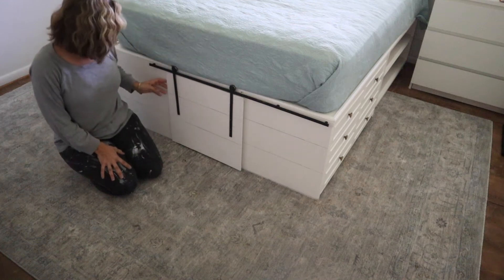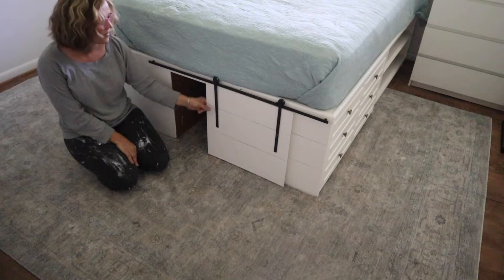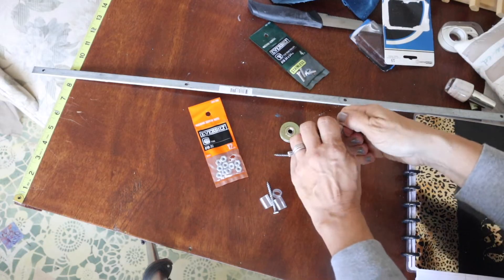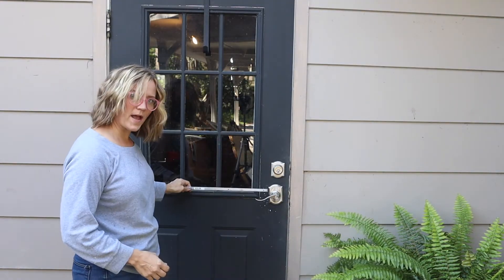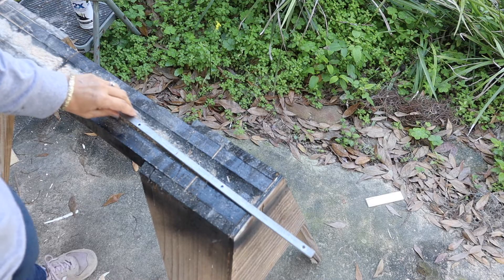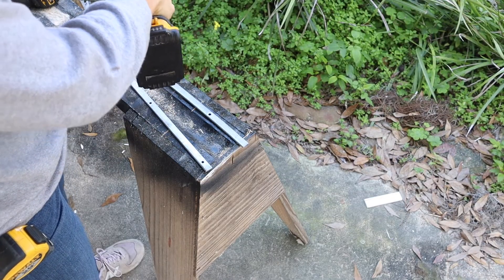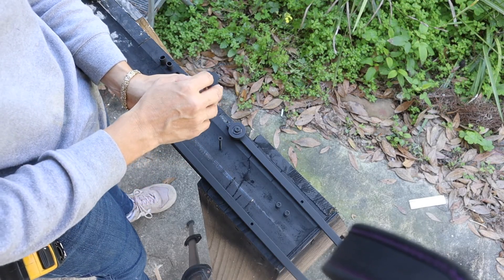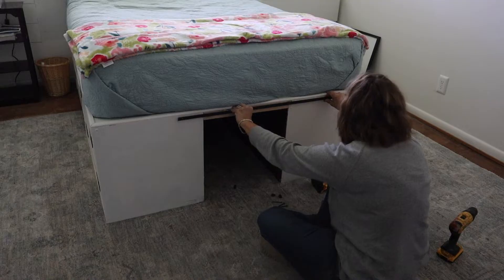Tiny Barn Door DIY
How make your own tiny barn door kit with Home Depot items for about $10. I did already own the flat bar and the wood for this project, but you can still buy all the supplies for about $10.

You can use a door you already have, or make your own.

Supplies...
Patio door rollers...
1/2" Flat bar...
bolts...
nuts...
tubing...
screwdriver...